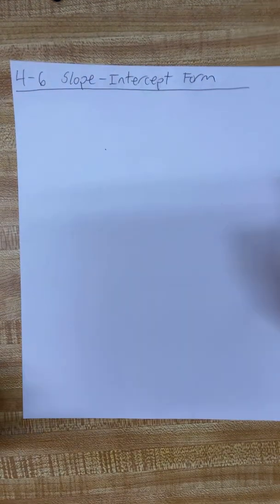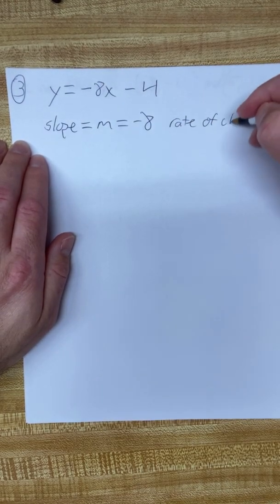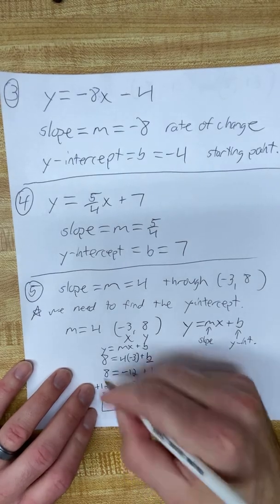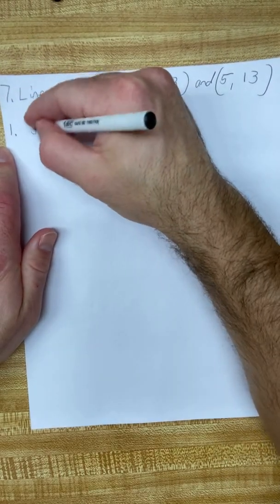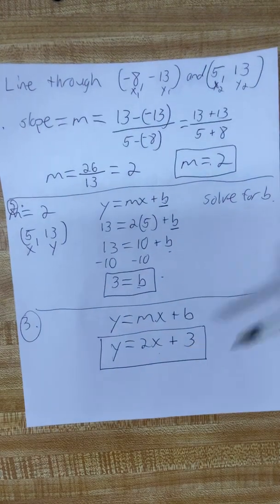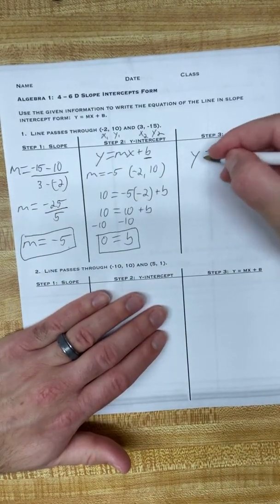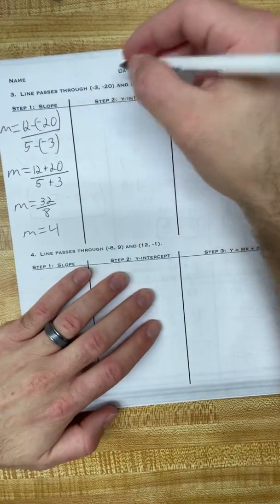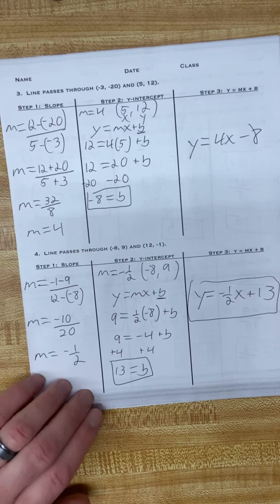Algebra 1 4-6 slope intercept form